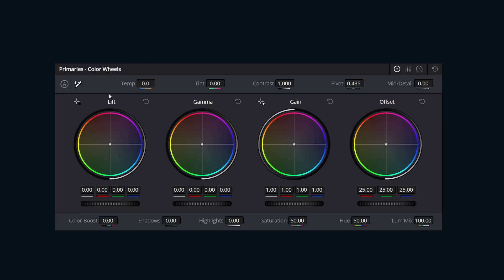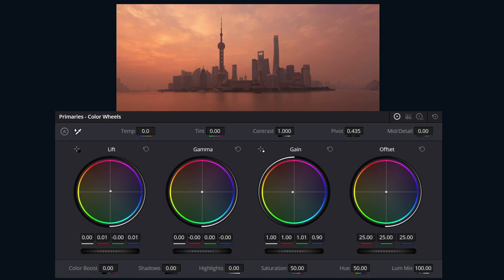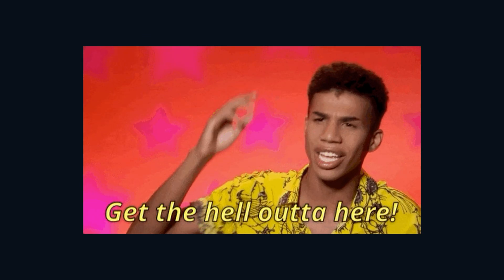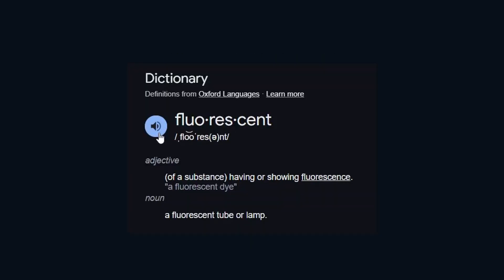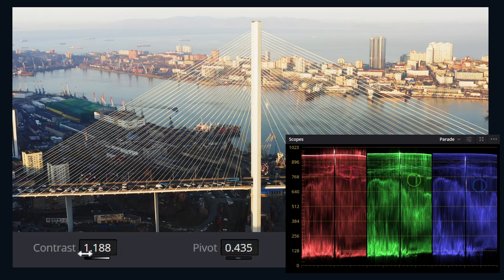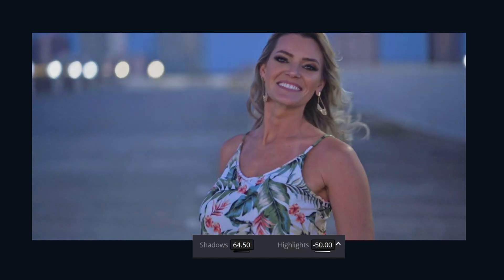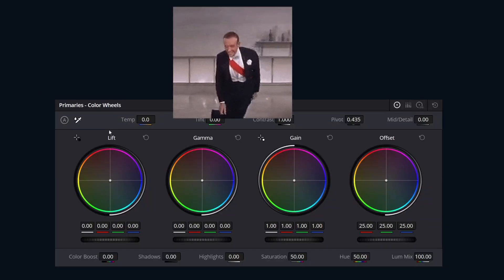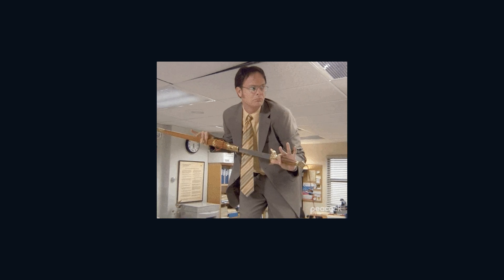DaVinci Resolve Primaries Color Wheels In 3 Minutes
Learn how to master the Primaries Wheels in DaVinci Resolve for pro color correction and grading.

&list=PLL6tMzF36ox0v-vSp4__7PmRO5GQJP_71